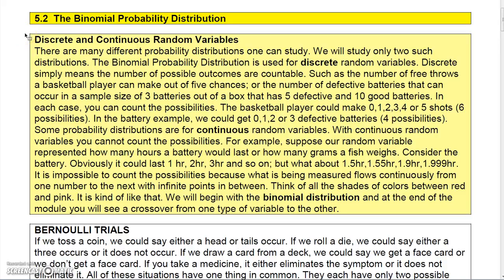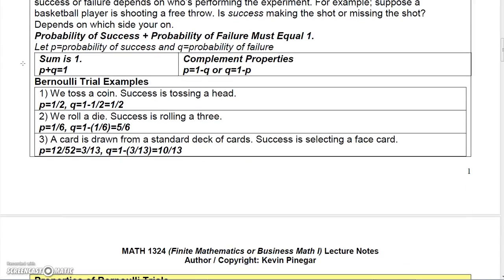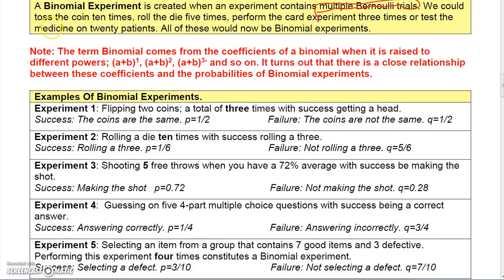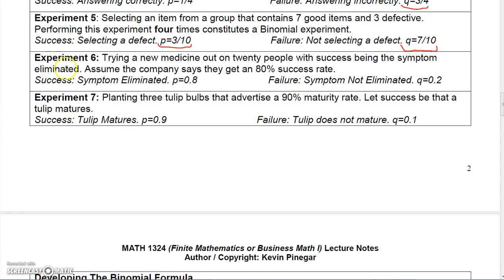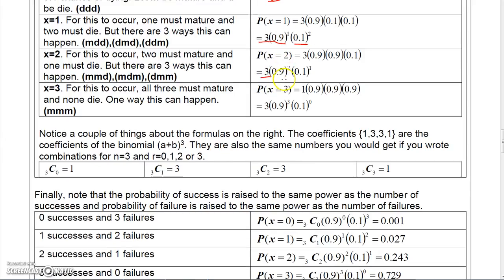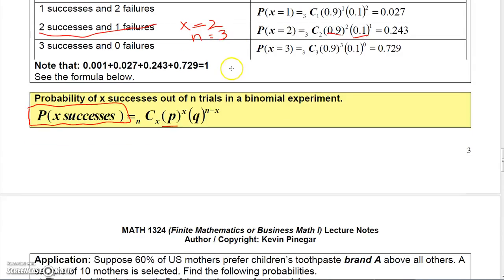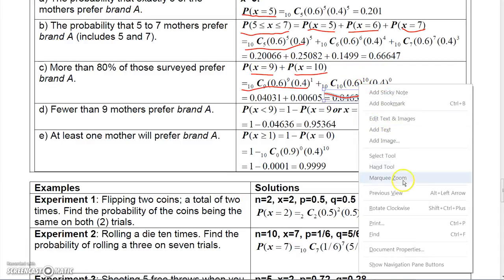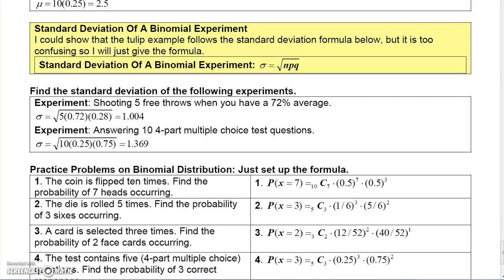Finite Math 5 2 Binomial Probability Distribution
Finite Math Videos: Basic Statistics and Probability Distributions